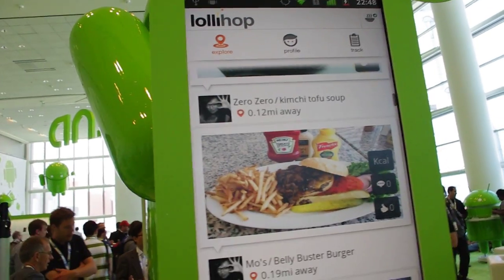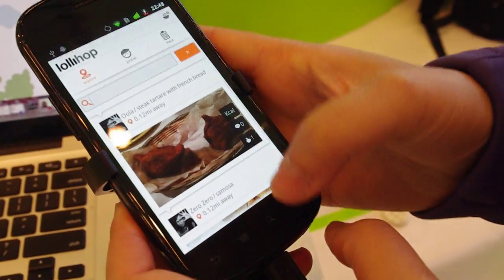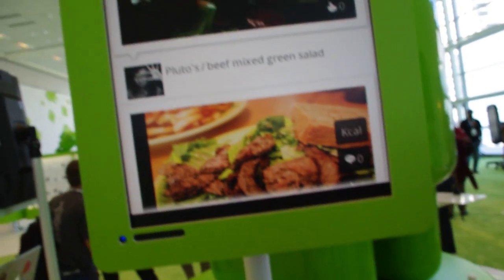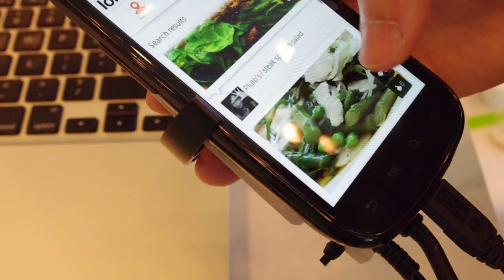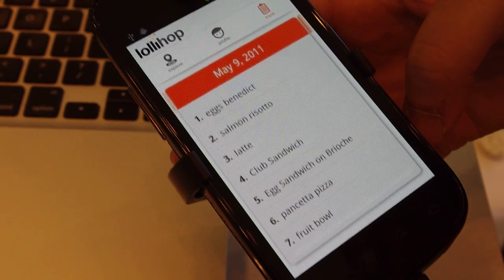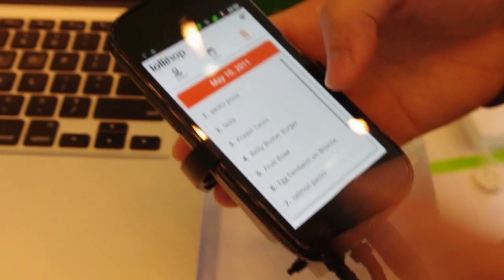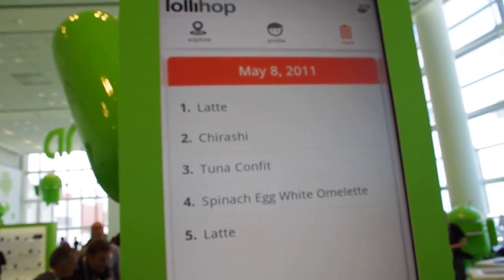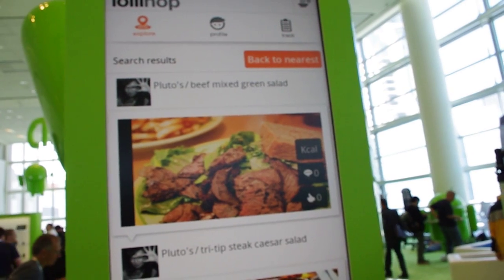Lollihop Android app finds healthy foods nearby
for more information on this Andorid app that finds healthy dishes and restaurant